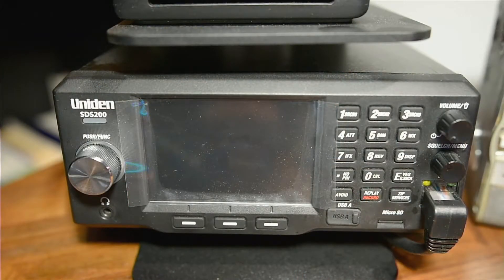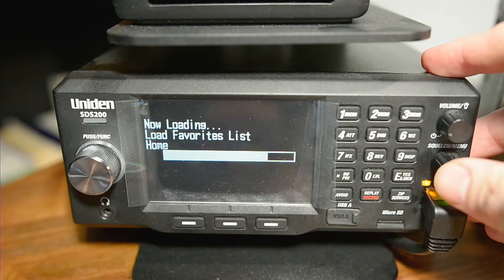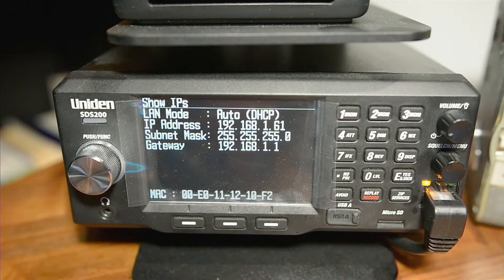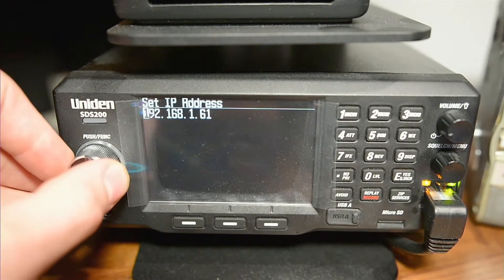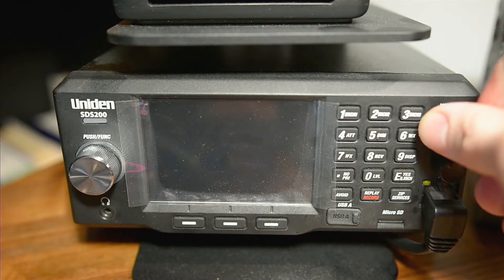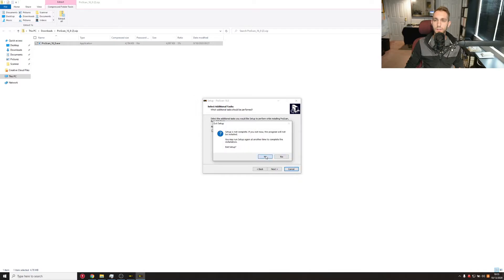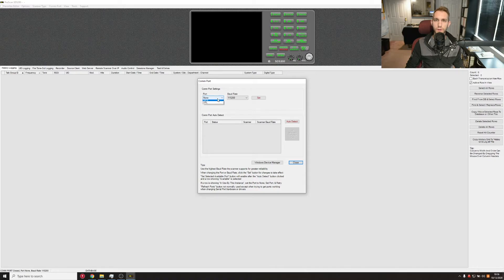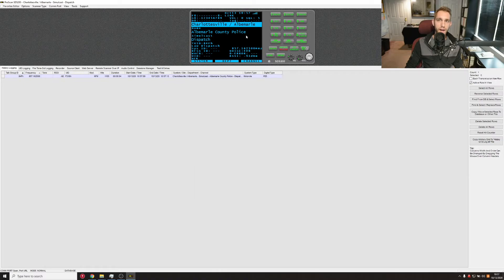Setting Up Uniden SDS200 Scanner with Proscan Part 1 (Accessing Your Scanner From Your Computer)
Part one of a two part series

By popular request a tutorial from start to finish on how to set up a Uniden SDS200 Scanner with the popular and amazing Proscan software.

Part 2 will cover setting up your Proscan software to be accessible from your phone outside of your home network.

Proscan.org